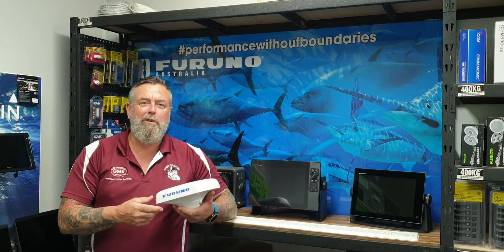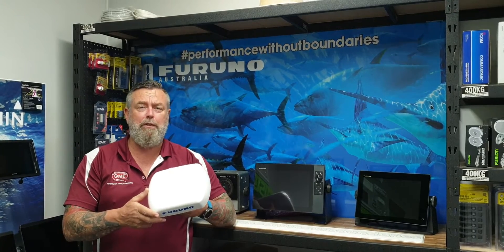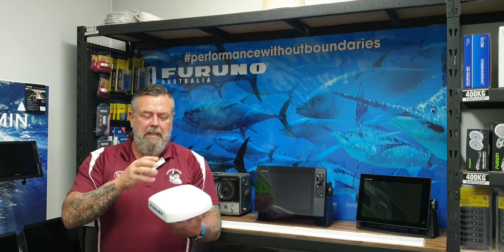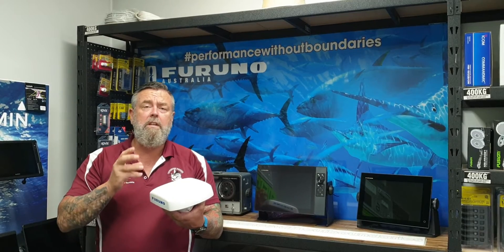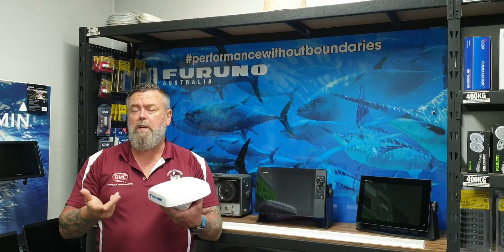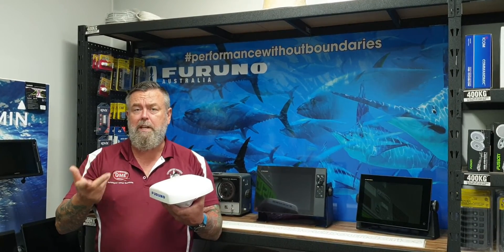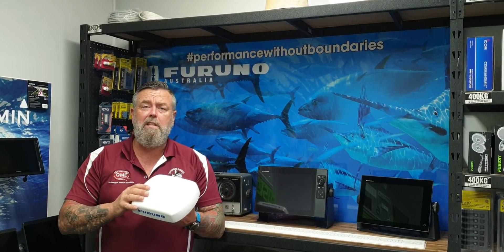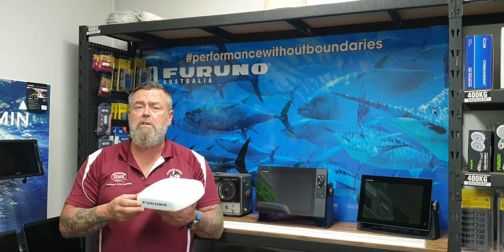Furuno SCX 20 SATELLITE COMPASS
First looks at Furuno's new Quad antenna Sat compass